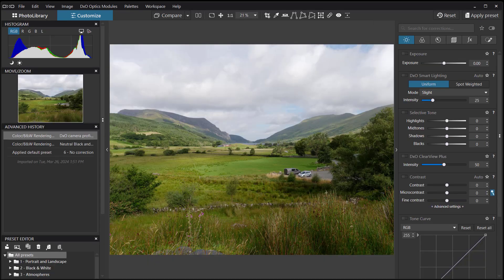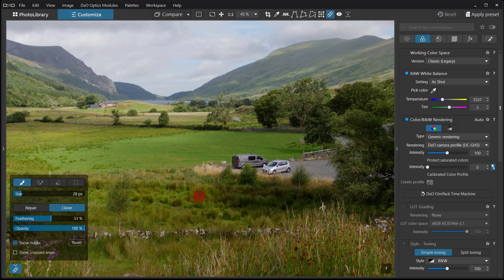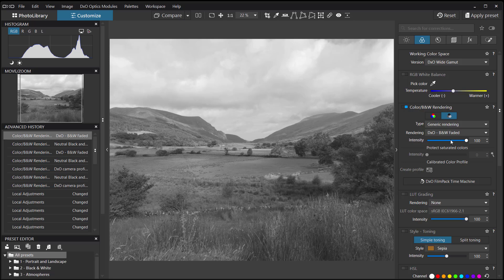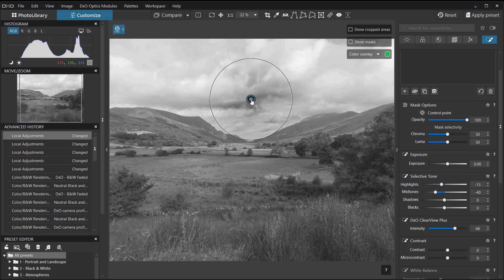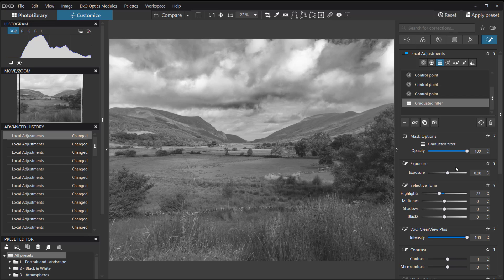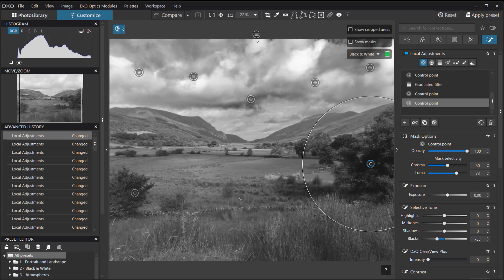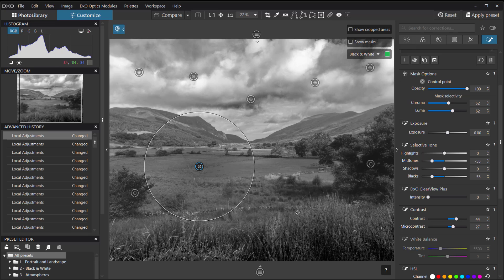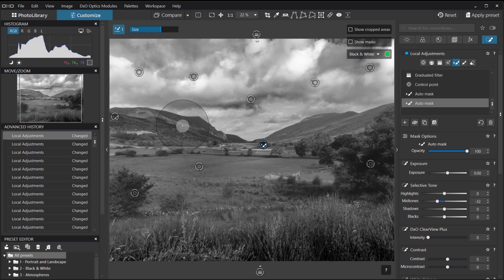BW conversion with DxO Photolab 7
Converting RAW colour images to B&W using DxO PhotoLab 7